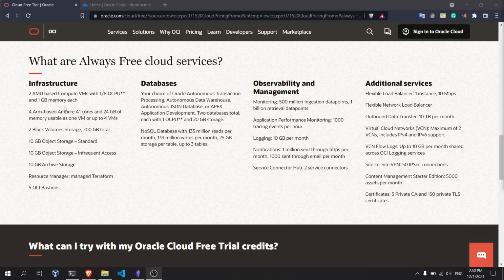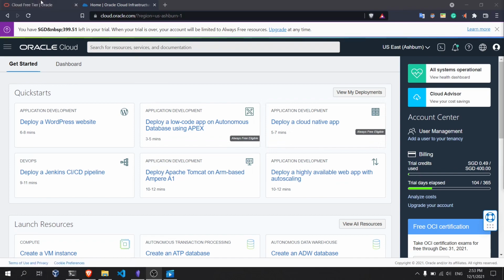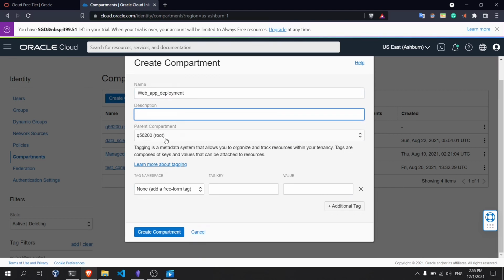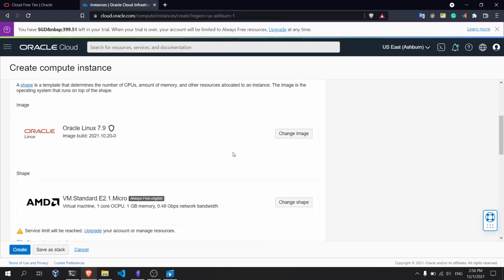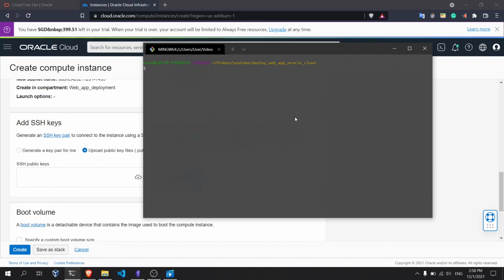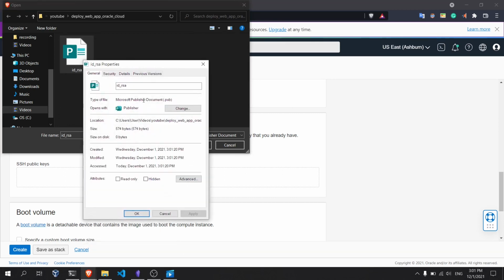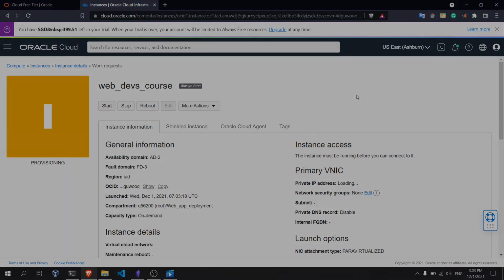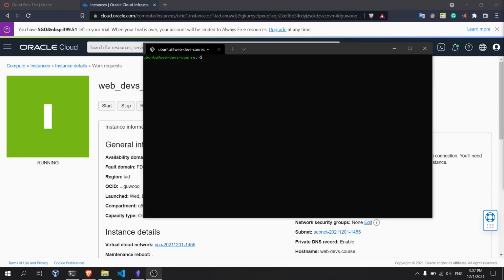How to create a new virtual server instance in oracle cloud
Welcome to the second video. In this video, we'll be going through the steps and requirements to create a new virtual machine in the Oracle cloud.